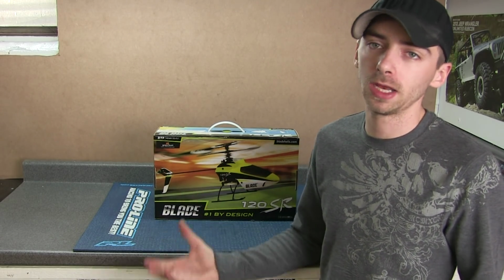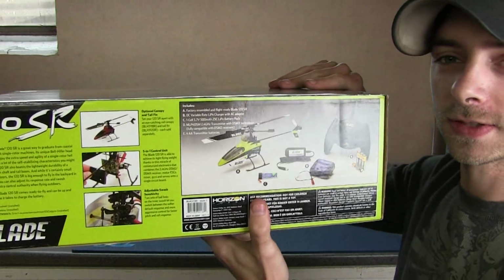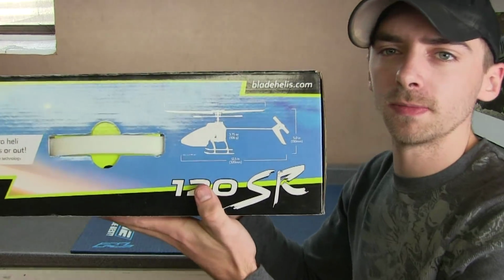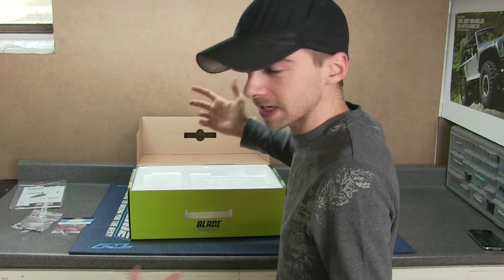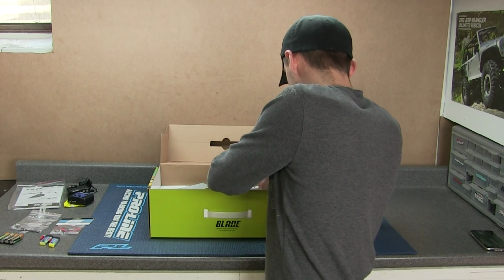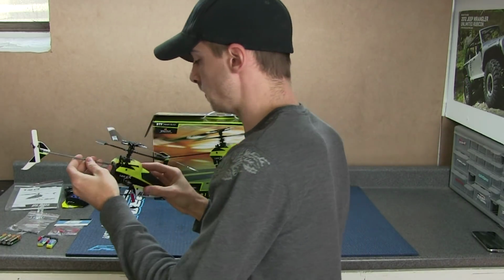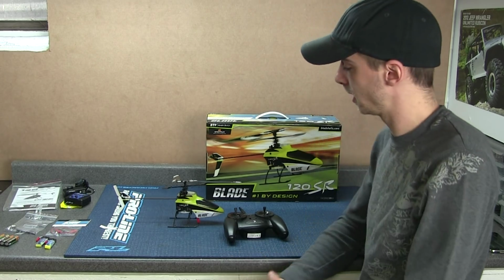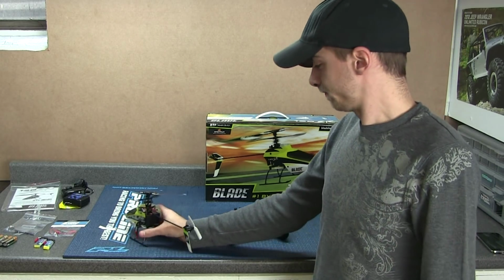Unboxing The Blade 120SR RC Helicopter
I have been longing to get into flying RC Helicopters for as far back as i can remember! Finally i pulled the trigger and got myself a Blade 120 SR to start off my flying side of RC!

Below is the facts taken right from Horizon Hobbies website.

*The Blade® 120 SR heli has a fixed pitch that will give you the confidence to master the basics of single-rotor flight. Its unique rotor head was specifically designed to provide the inherent stability of a coaxial helicopter, but provide the agile control of a single-rotor helicopter. Modeled after the popular ultra micro-size Blade mSR heli, the sub-micro-size 120 SR heli is larger, faster and more powerful—which makes outdoor flight a reality.

It comes out of the box 100% factory-built and equipped with a factory-installed 5-in-1 control unit with a Spektrum™ 2.4GHz DSM2®-compatible receiver, main motor ESCs, mixer, gyro and fully-proportional servos. A ready-to-fly version with 2.4GHz DSM2 transmitter and a Bind-N-Fly® version without transmitter, for those who already own a DSM2 aircraft transmitter, are available. Both include a 1S 500mAh Li-Po battery and a single-cell, variable rate Li-Po charger as well as an AC power supply.

Key Features -
-Sub-micro size
-100% factory-assembled, test-flown and ready-to-fly right from the box
-Unique rotor head designed specifically to provide inherent stability of a coaxial helicopter, but provide the agile control of a single-rotor helicopter
-Factory-installed 5-in-1 control unit with Spektrum™ 2.4GHz DSM2®-compatible receiver, main motor ESCs, mixer, gyro and fully-proportional servos
-This model is one of the many available for the Phoenix RC Flight Simulator

Nothing! Everything needed is included in the box.

I also picked up an extra 1s 500MAH lipo battery for extra flying times as well. However i believe I am going to need to get some more of them! Hahaha. I hope you guys enjoyed this unboxing! I am Totally looking forward to producing some very cool Helicopter flying videos as well as how too videos and maybe even some Future upgrade videos!

Blade 120SR Helicopter - Discontinued